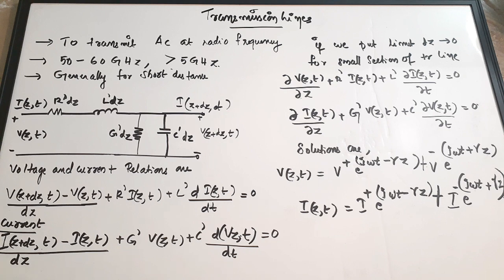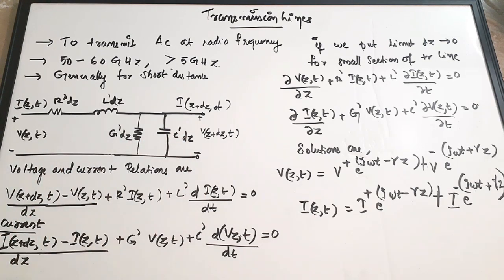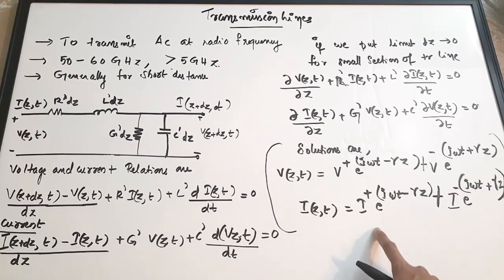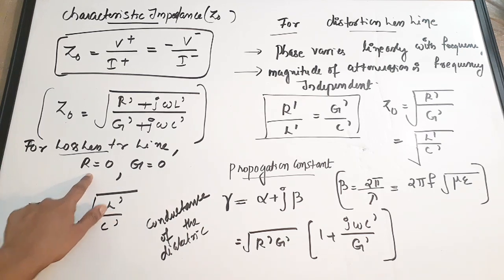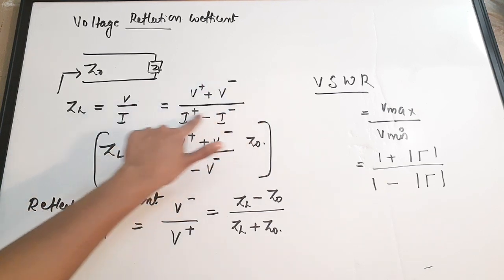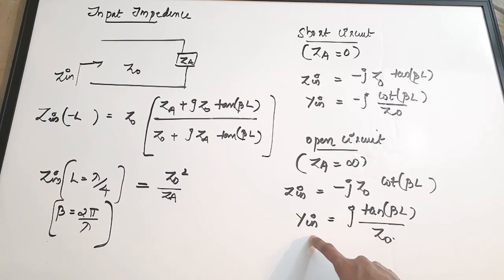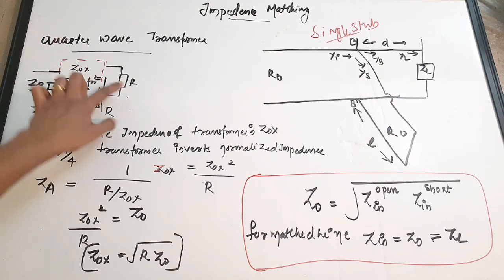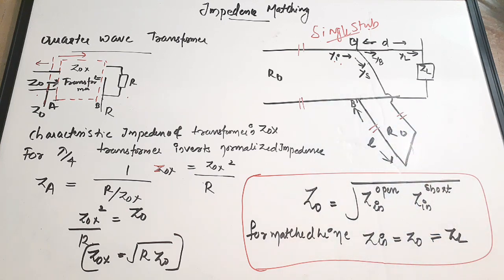Transmission lines- Electromagnetic Theory| Characteristic Impedance|VSWR |Reflection Coefficient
VSWR  Theory. and how to plot in Smith chart